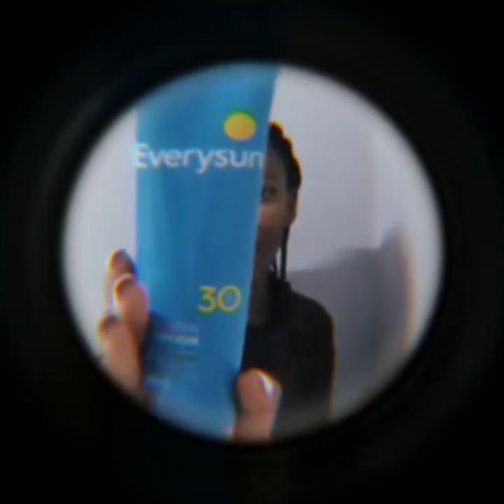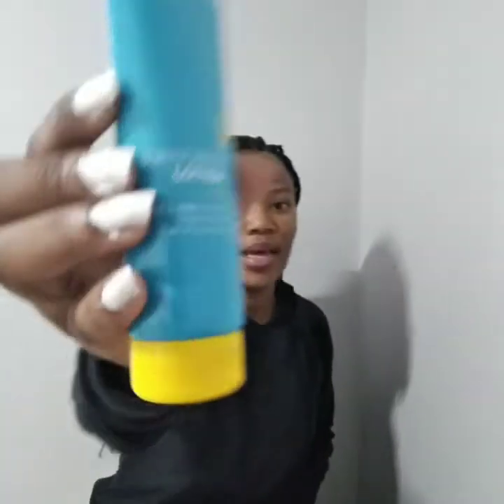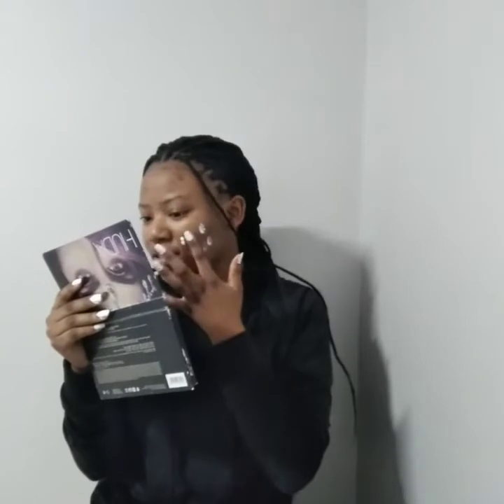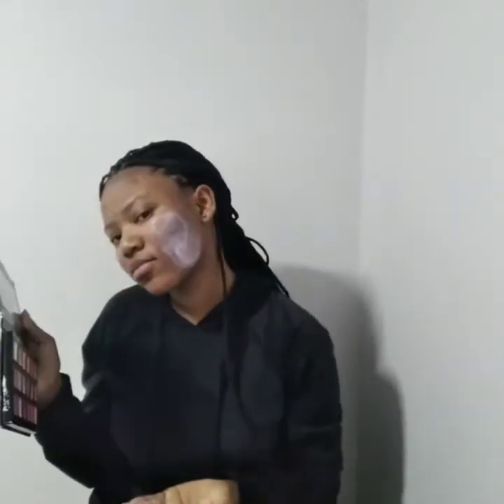Everysun sunscreen review on acne prone skin*must watch*❤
do you have acne prone and looking for a sunscreen?If yes this video is for you Jimbo.❤